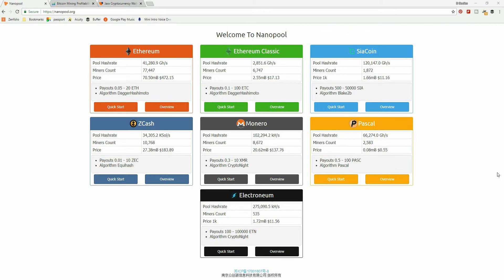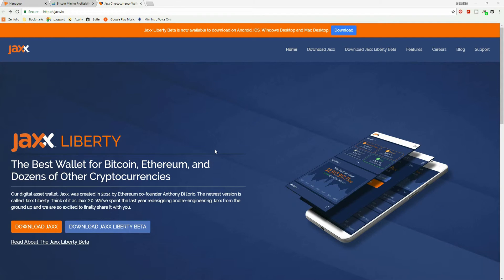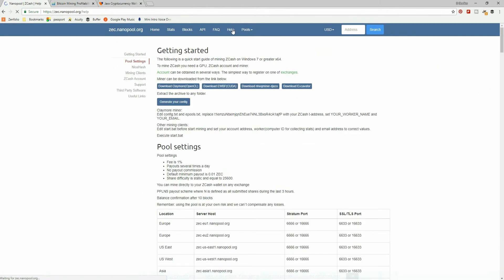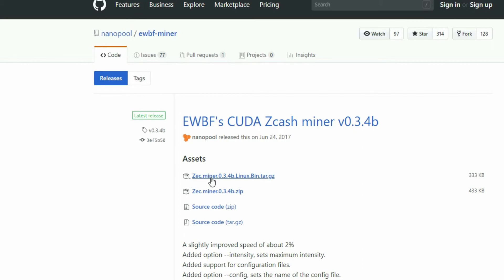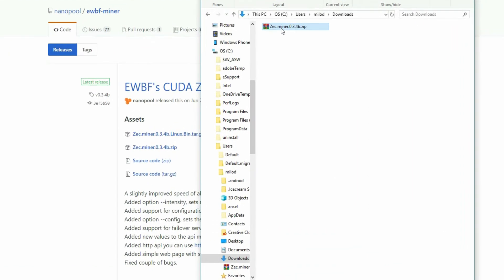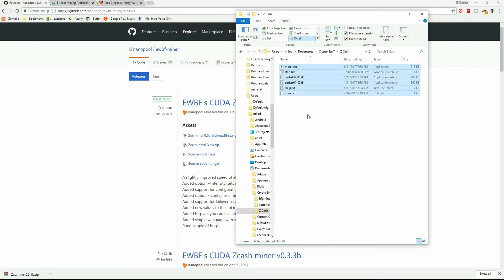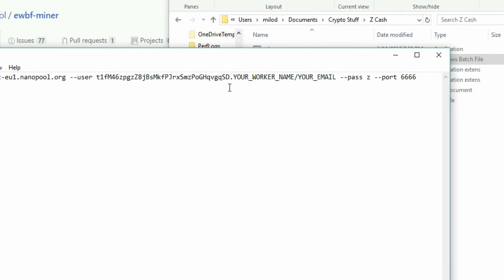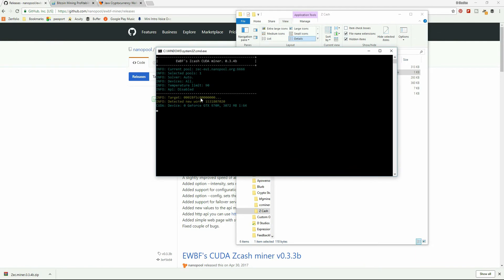How To Mine Zcash With Nvidia Graphics Card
This tutorial will walk through how to setup and mine Zcash with your Nvidia Graphics Card.

If you found this tutorial useful feel free to donate some zcash to t1fM46zpgzZ8jBsMkfPJrxSmzPoGHqvgqSD